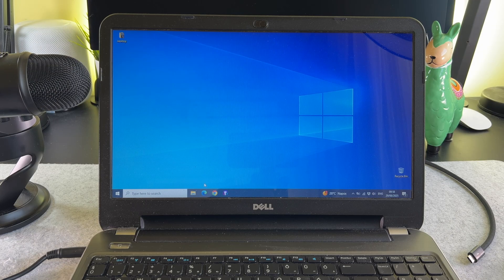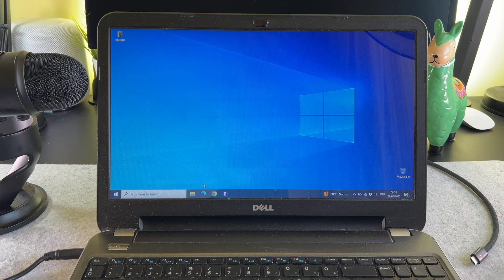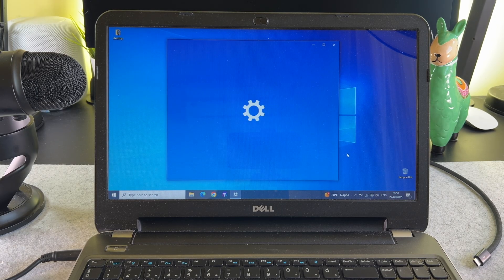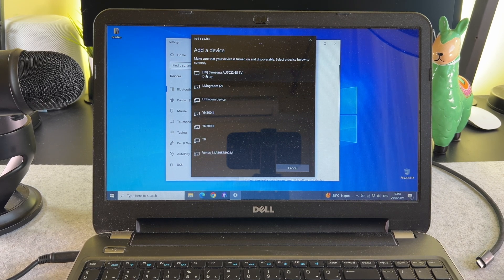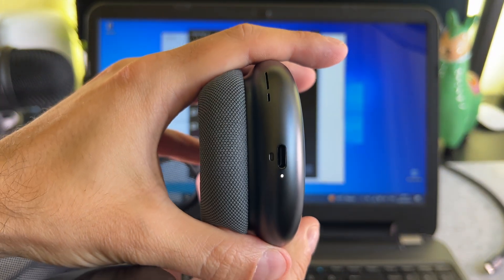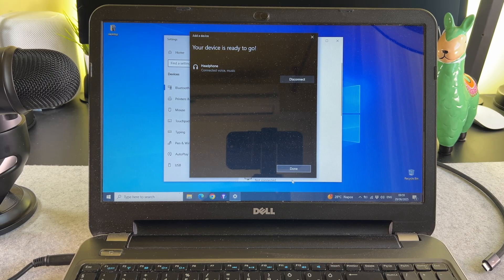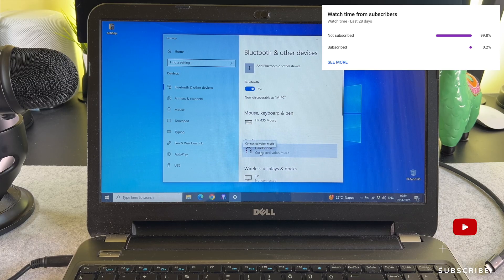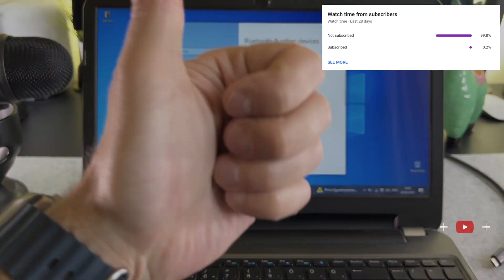How To Connect AirPod Max with Windows PC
📶 Want to use your AirPods Max with a Windows PC or laptop? This video shows you exactly how to pair them, what works well, and how to solve common connection problems.

00:00 - Intro
00:09 - How To connect